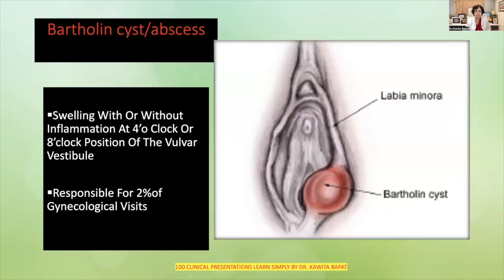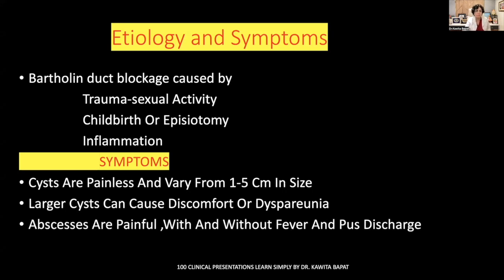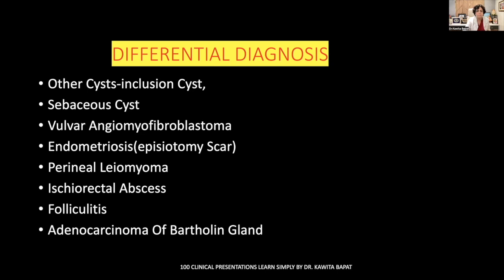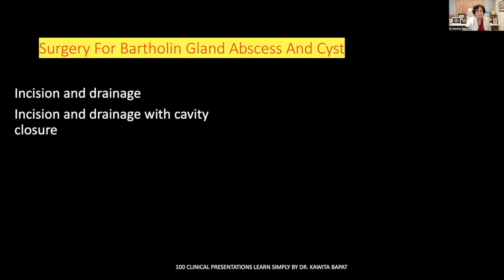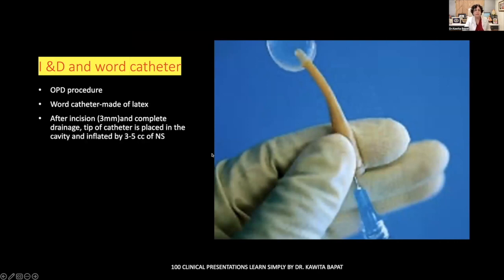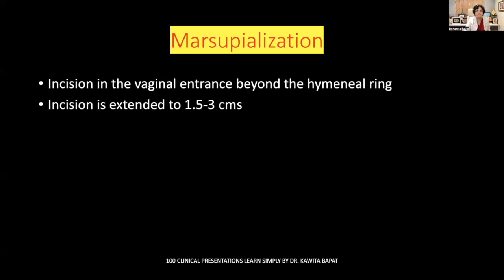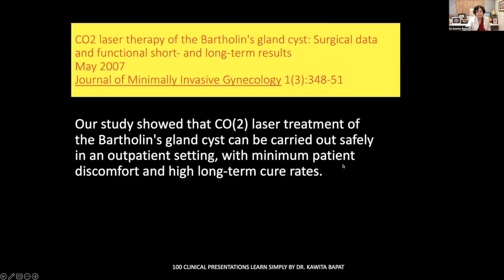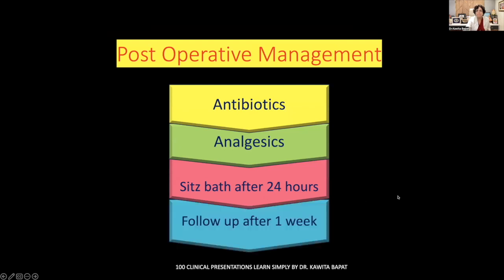benign Bartholin Cyst Management 100 clinical presentations learn simply by Dr Kawita Bapat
A Bartholin's cyst, also known as a Bartholin's duct cyst, is a relatively common medical condition that affects the Bartholin's glands, which are located on either side of the vaginal opening. These glands are responsible for secreting a fluid that helps lubricate the vaginal area.
It's important for individuals who notice any changes or discomfort in the vaginal area to seek medical evaluation and advice. Early diagnosis and appropriate management can help prevent complications and provide relief from symptoms associated with Bartholin's cysts.